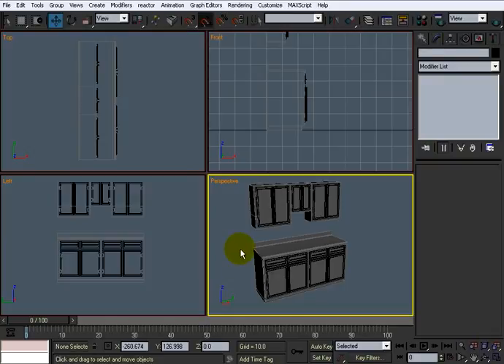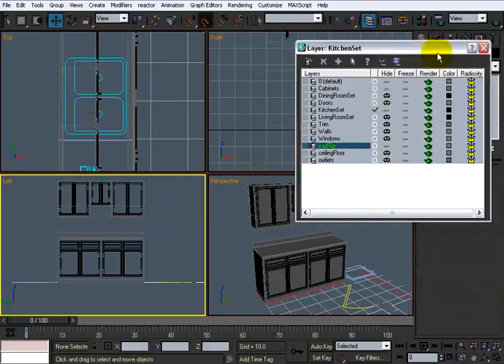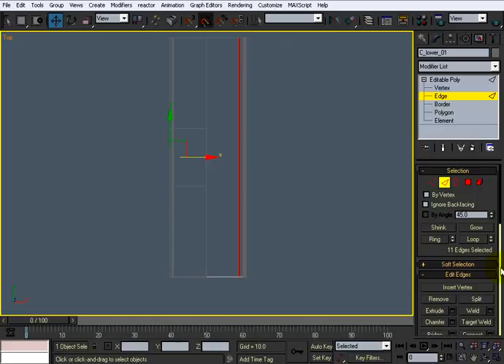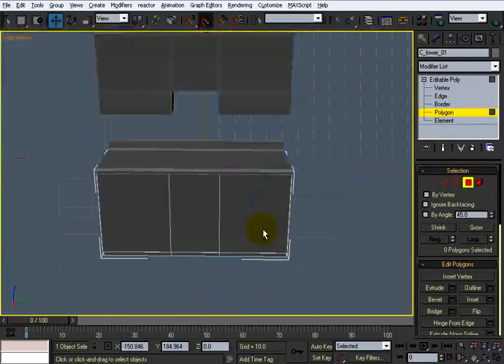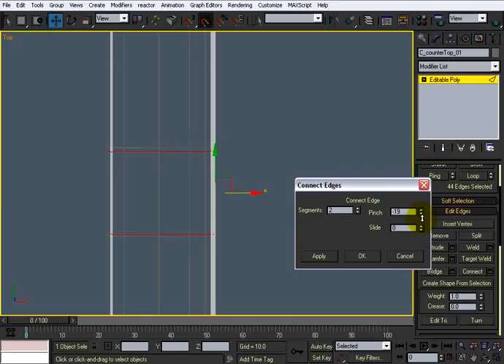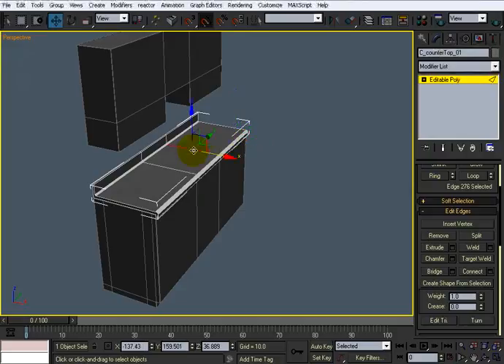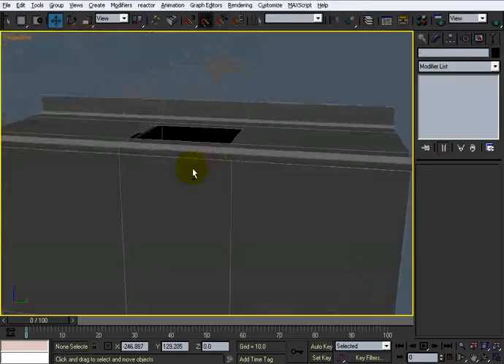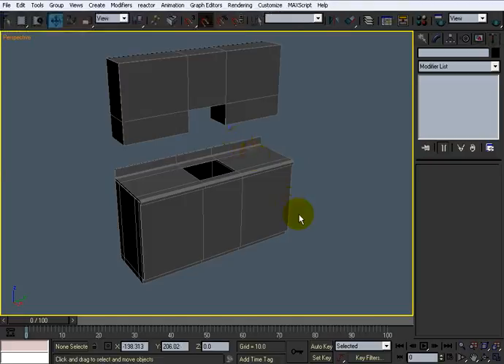Autodesk 3DS Max Sink Cutout tutorial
Here is a tutorial on how to quickly and easily create holes through objects using the Boolean function in 3Ds Max.
Let me know what you guys think by leaving some comments. Also, let me know if I could do anything better to improve my teaching.